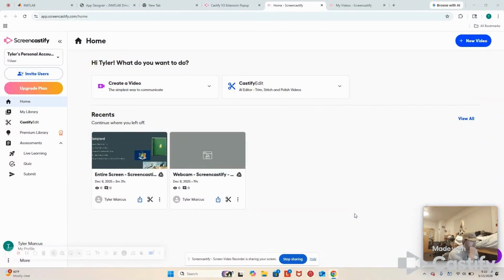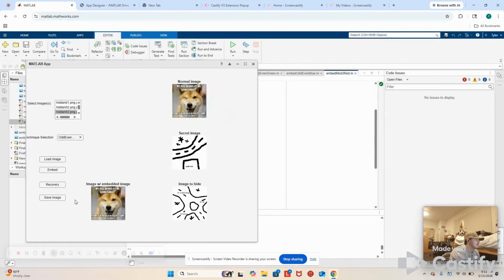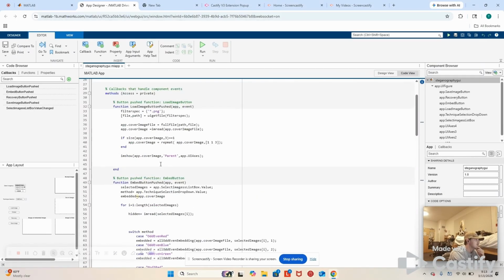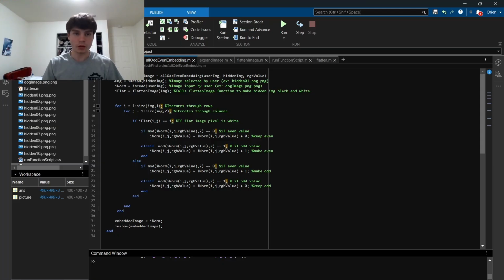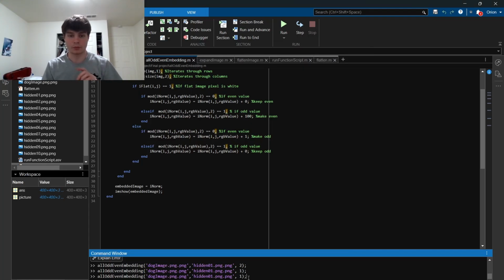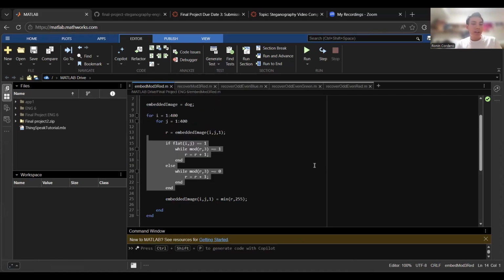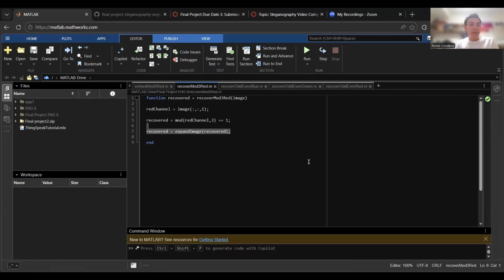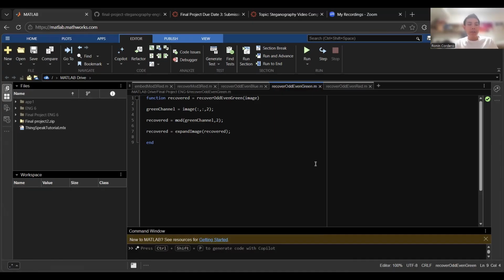ENG 6 Steganography - Ronin Cordero, Tyler Marcus, Orion Pierce